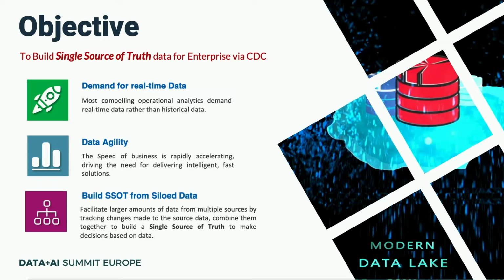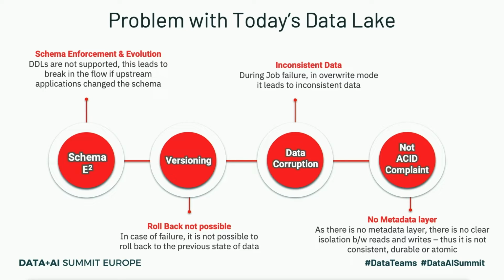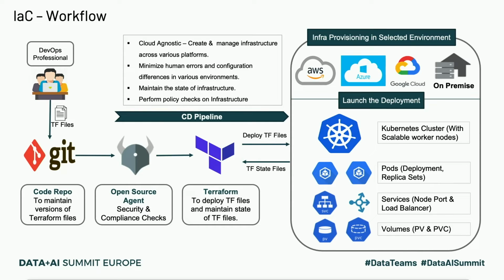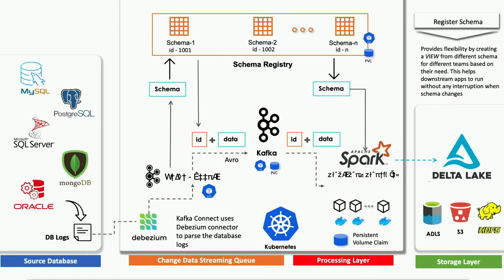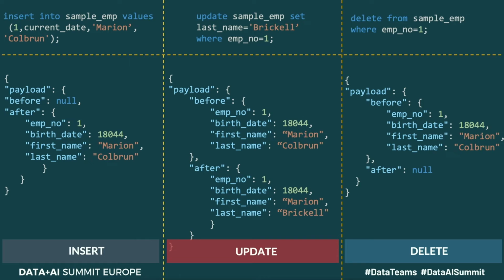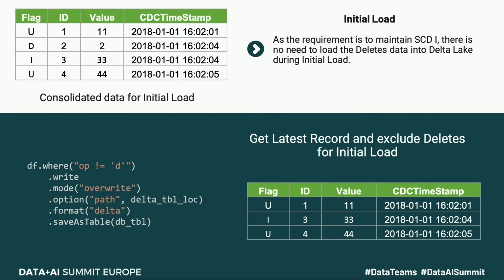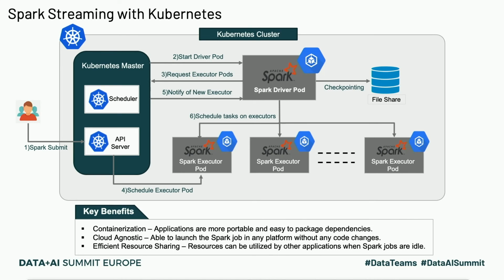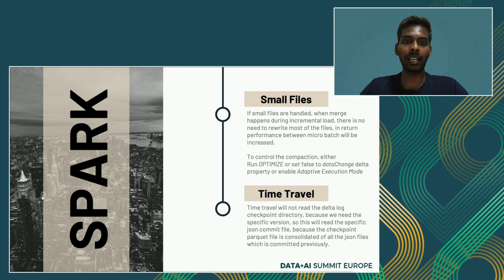Containerized Stream Engine to Build Modern Delta Lake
As days goes, everything is changing, your business, your analytics platform and your data. So, Deriving the real time insights from this humongous volume of data are key for survival. This robust solution can operate you to the speed of change.

Most compelling operational analysis demands real-time rather than historical, demanding the need for ML/AI algorithm to accept real time work loads to make ever-more-accurate operational predictions.

Data from various sources is pushed to kafka using open source CDC tool (DEBEZIUM). Spark Structured Streaming reads the near real time data and sink it in Delta Lake OSS. Entire data pipeline is orchestrated with Kubernetes to run as scalable pipeline.